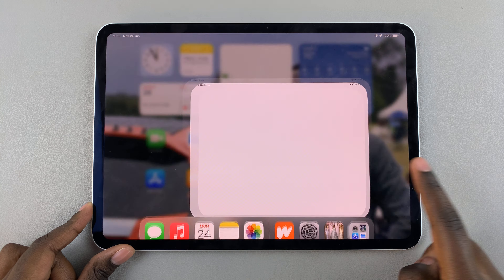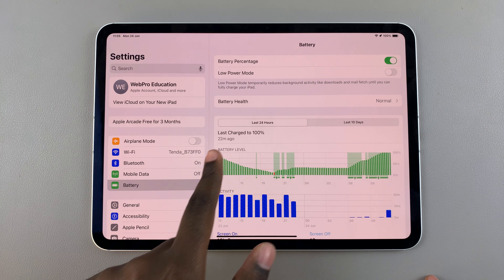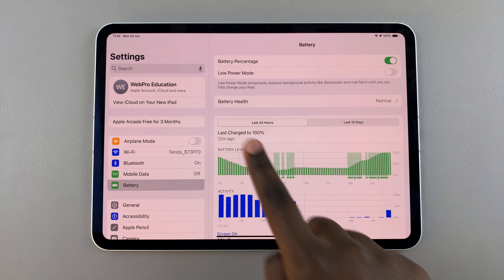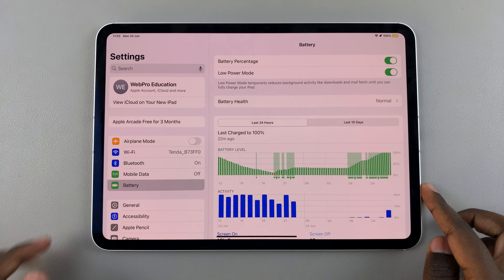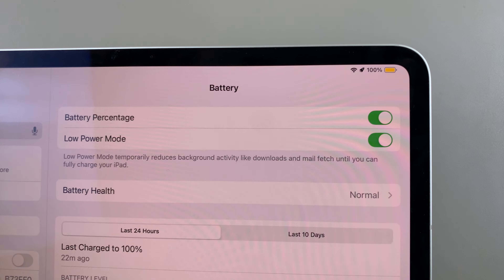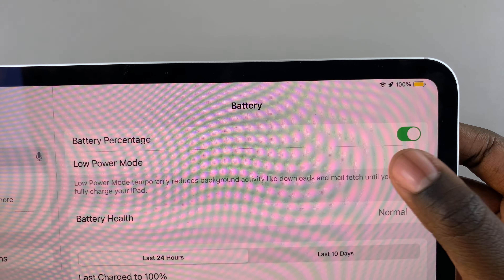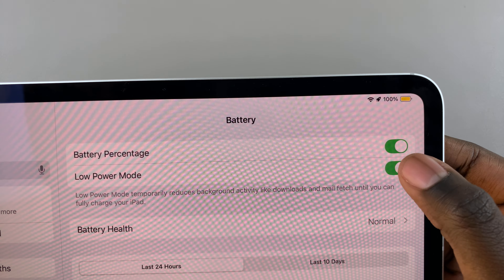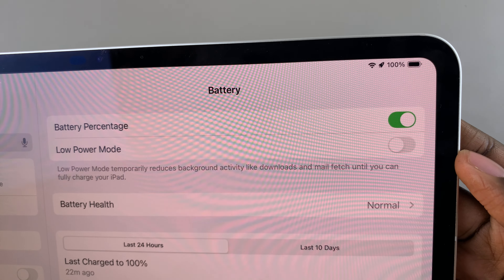How To Turn ON & OFF Low Power Mode On iPad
Here's How To Turn ON & OFF Low Power Mode On iPad.

Low Power Mode is a useful feature on your iPad that helps extend battery life by reducing power consumption. This mode temporarily reduces background activity like downloads and mail fetch until you can fully charge your iPad. Knowing how to toggle Low Power Mode on and off can help you manage your device's battery life more effectively.

How To Turn ON & OFF Low Power Mode On iPad (Settings)

Locate and tap the "Settings" app on your iPad's home screen. Then, scroll down the Settings menu and tap on "Battery." In the Battery settings, you will see the "Low Power Mode" option.

Toggle the switch next to it to turn on Low Power Mode. The switch will turn green when activated. However, if you'd like to disable this feature, toggle OFF the switch. The switch will turn grey indicating that it has been disabled.

How To Turn ON & OFF Low Power Mode On iPad (Control Center)

Swipe down from the top-right corner of the screen (on iPads without a Home button) or swipe up from the bottom of the screen (on iPads with a Home button) to open the Control Center. Then, find the Low Power Mode icon denoted by a battery.

At this point, tap on this icon and Low Power mode will be enabled. You'll notice the battery icon change color to yellow. If you'd like it off, simply tap on it to disable it.

Apple iPad Pro 13-Inch (M4):

Apple iPad Pro 11-Inch (M4):

Cell Phone Tripod Adapter